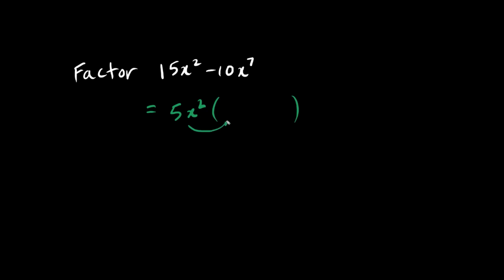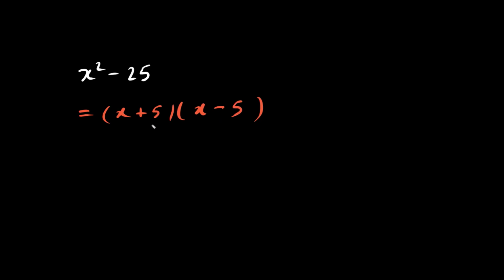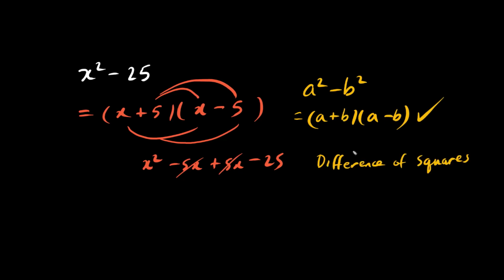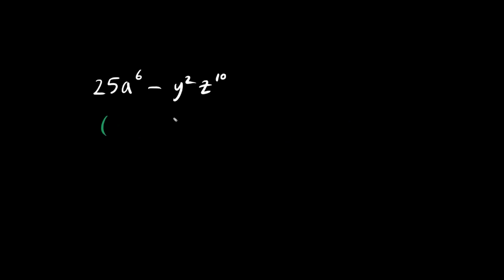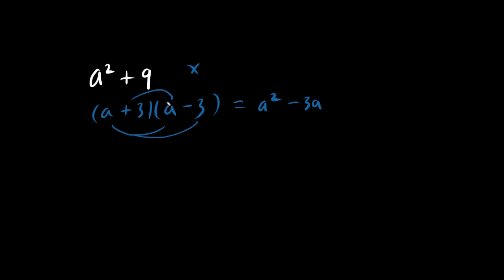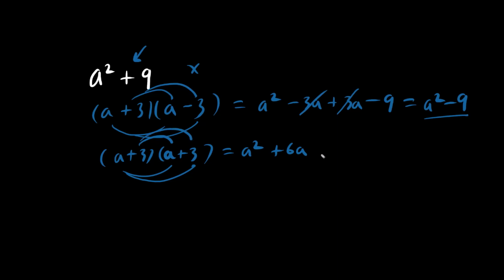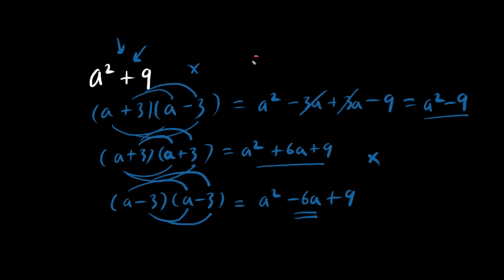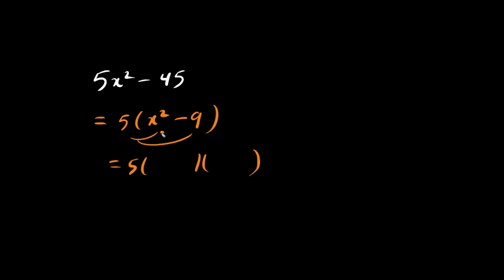BC Math 10 Factoring 1